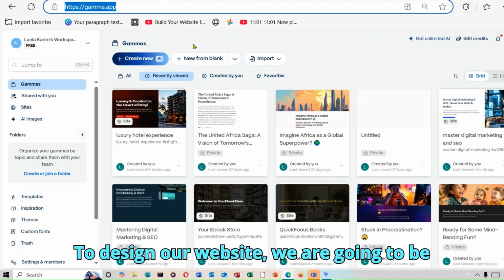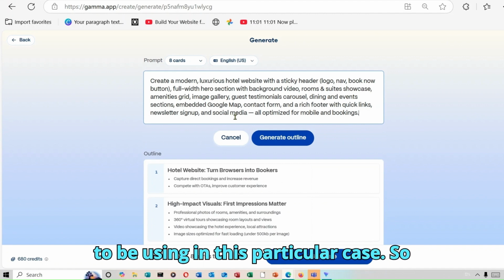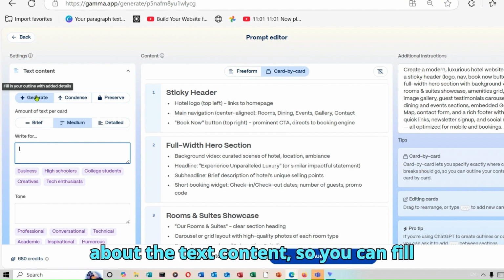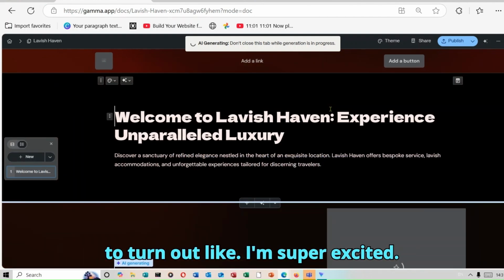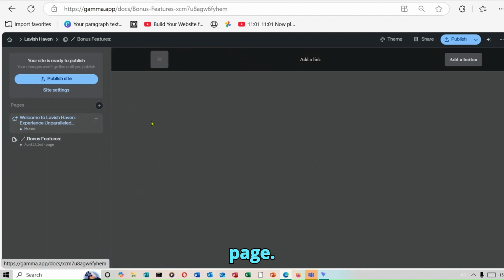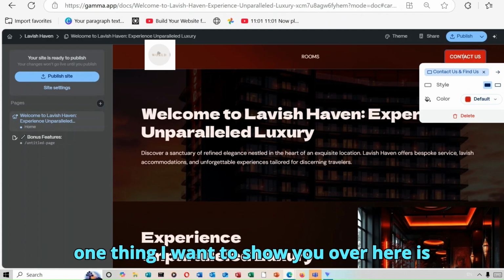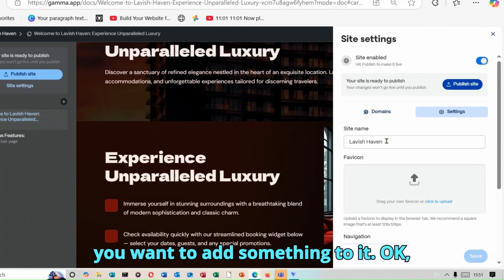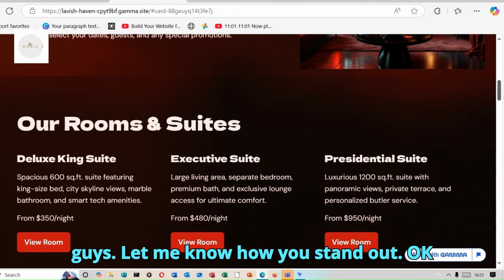How To Build A $10,000 Website Using AI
How to Build a Stunning Website with AI in Minutes (No Coding!) | 2025 Ultimate Guide

Want to create a beautiful, professional hotel website without writing a single line of code? In this video, I’ll show you how to use AI website builders like Gamma to design a stunning hotel or resort website in just minutes. Perfect for beginners, hotel owners, and anyone in the hospitality business!
You'll learn:
How to use AI to design a website

Step-by-step guide using Gamma AI

How to edit and customize your website

How to make your website go live

✅ No coding, no expensive designers — just smart AI tools!
 Whether you run a boutique hotel, vacation rental, or guesthouse, this tutorial is for you.

USED PROMPT
Create a modern, luxurious hotel website with a sticky header (logo, nav, book now button), full-width hero section with background video, rooms & suites showcase, amenities grid, image gallery, guest testimonials carousel, dining and events sections, embedded Google Map, contact form, and a rich footer with quick links, newsletter signup, and social media — all optimized for mobile and bookings.